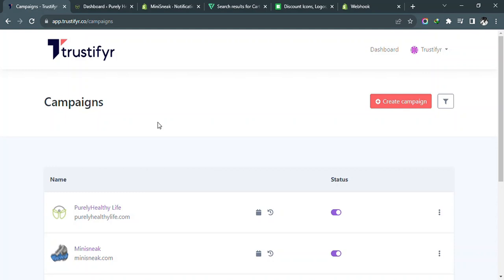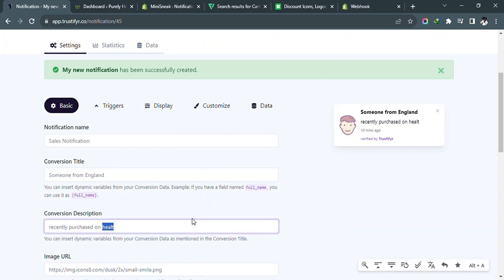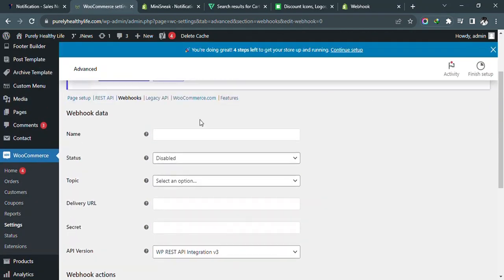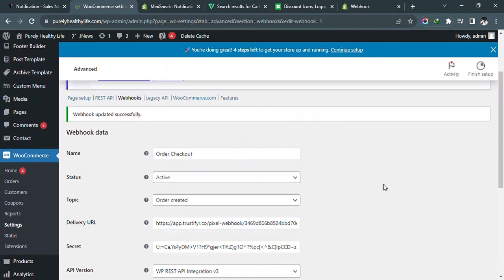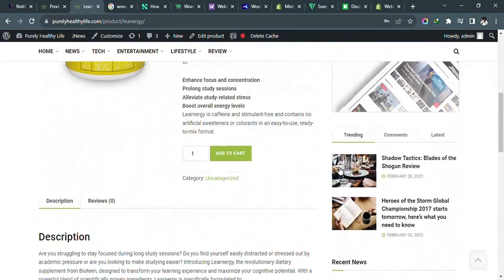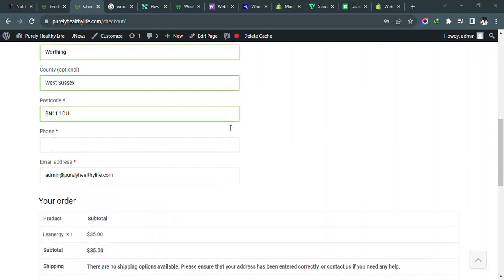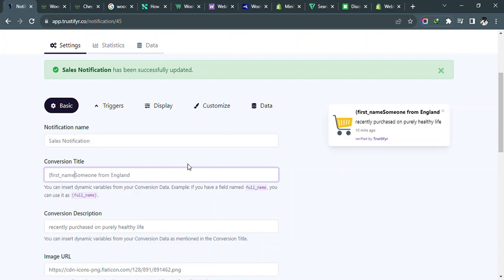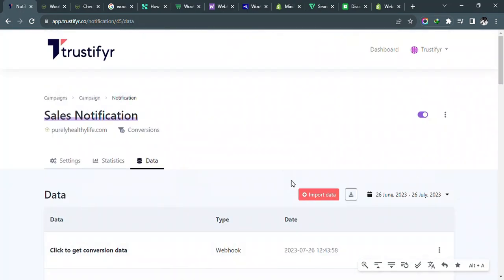Woocommerce Webhook Set up